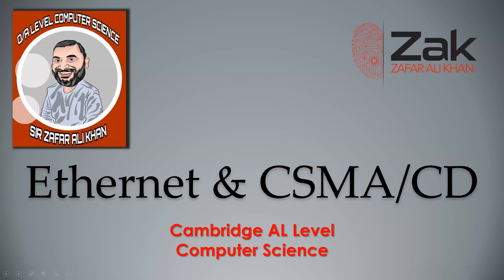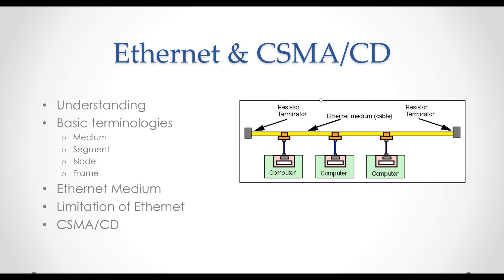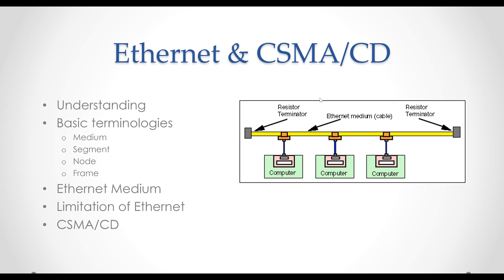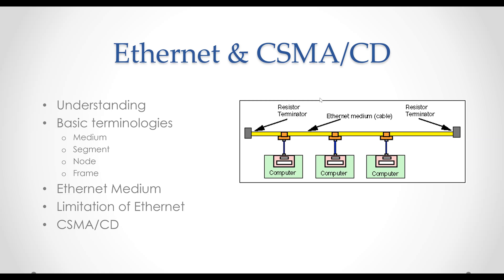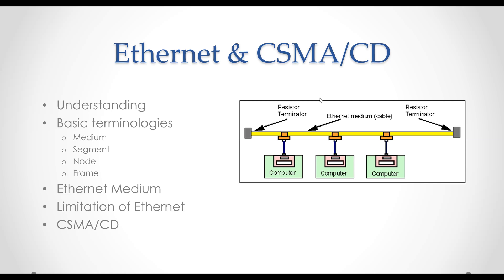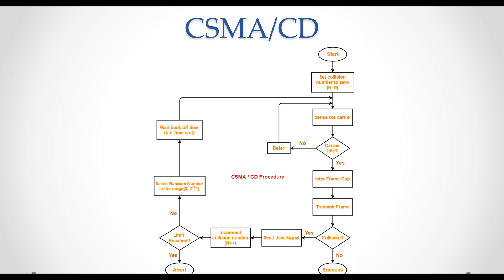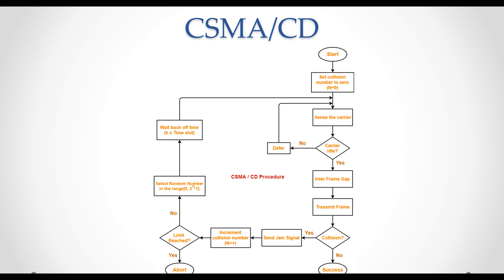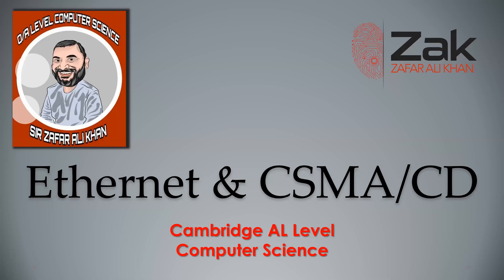Ethernet Protocol & CSMA/CD | A Level | By ZAK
3.2.3 Local Area Networks (LAN)
• show understanding of Ethernet and how collision detection and avoidance (such as CSMA/CD) works